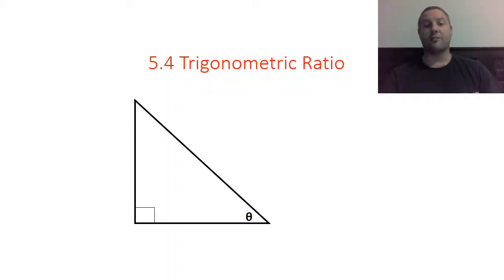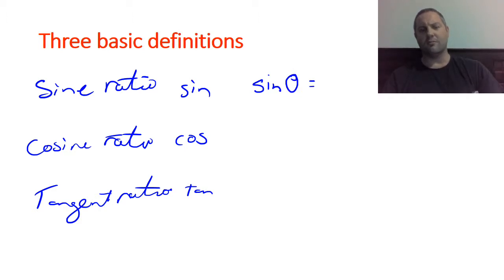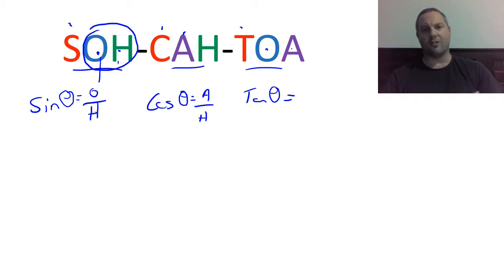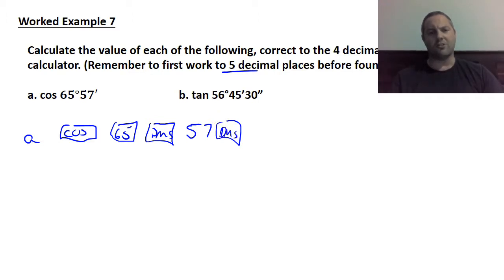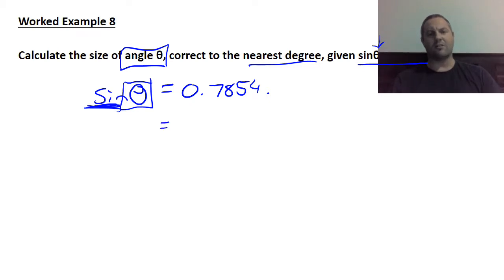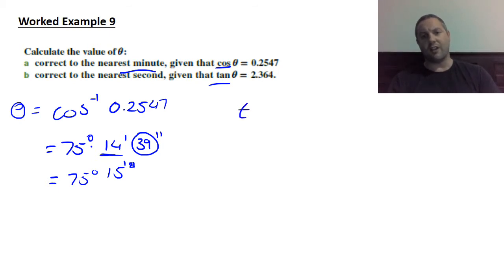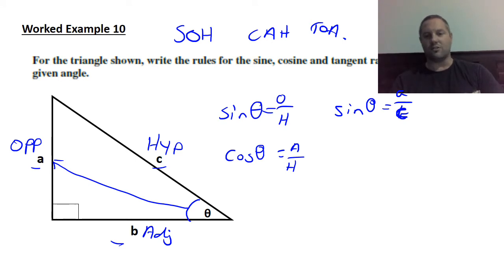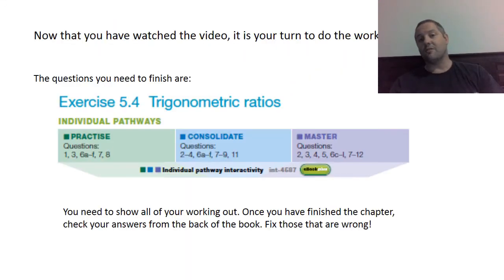Trigonometric Ratio 5 4